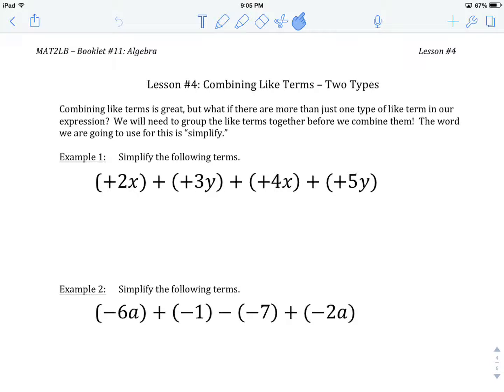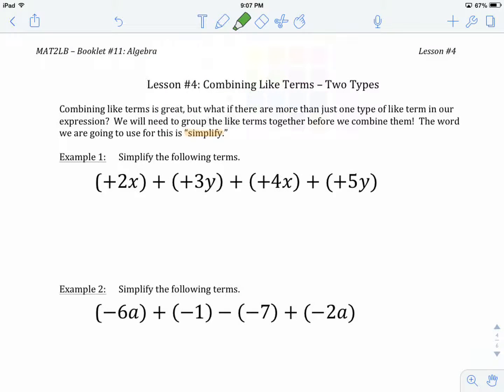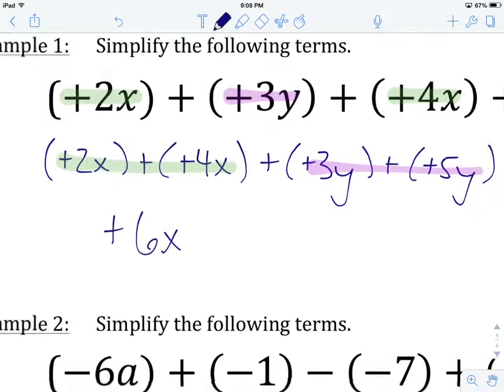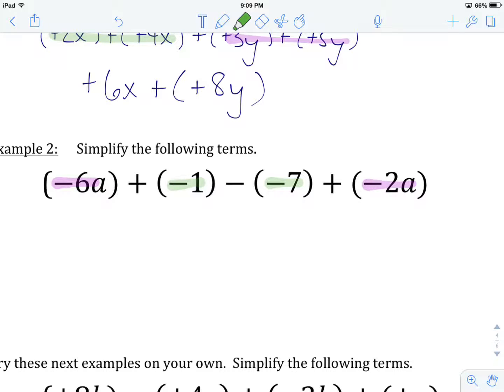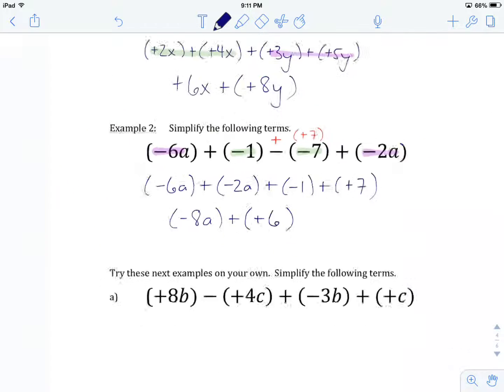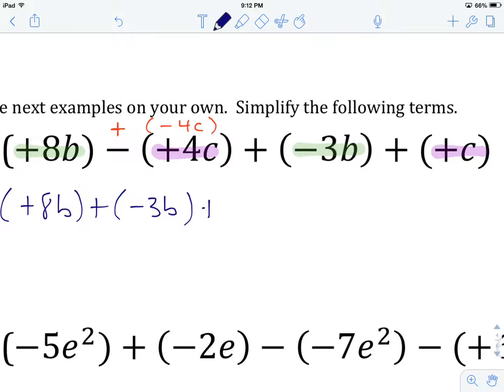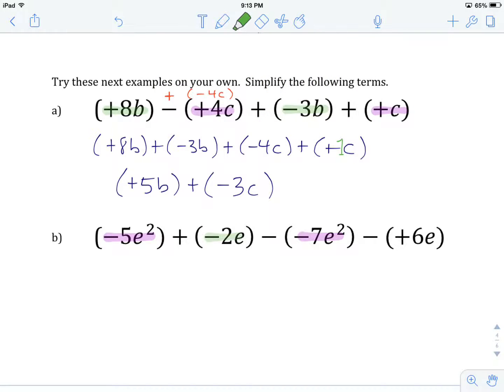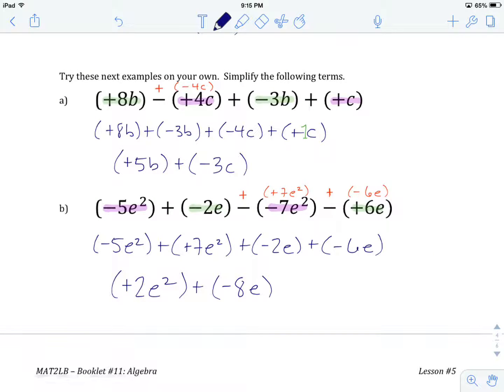Grade 10 FF Math: Unit 11 Lesson 4 - Combining Like Terms - Two Types